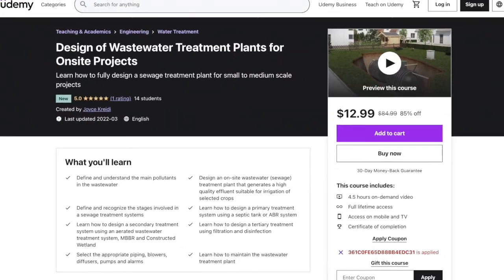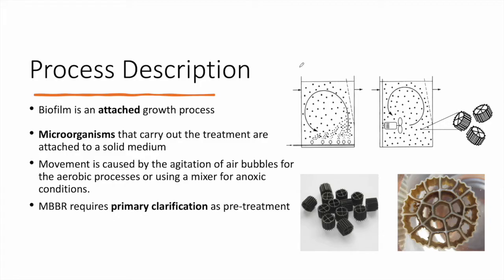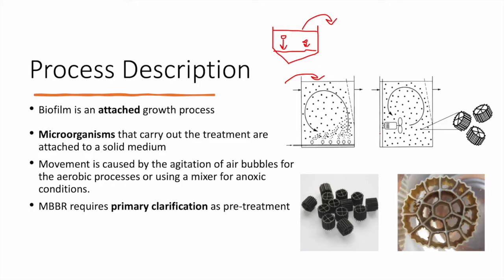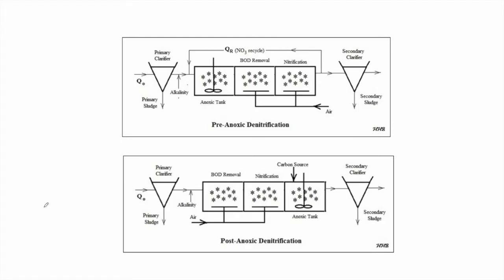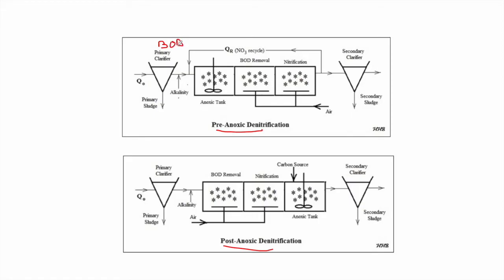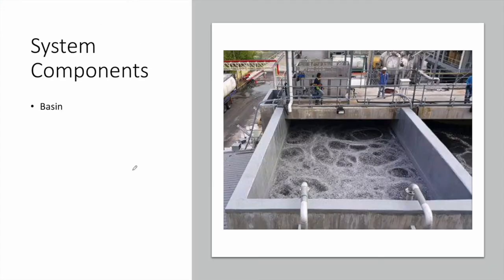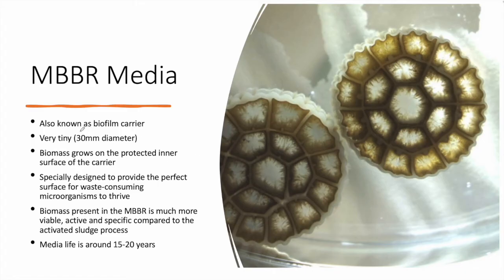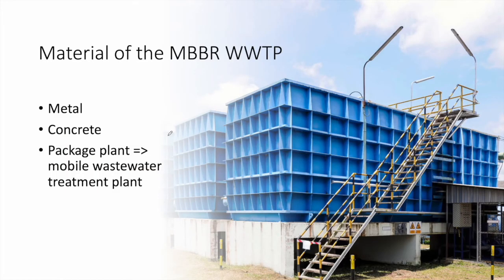How does MBBR work? Full description of moving bed biofilm reactor wastewater treatment plants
To support this YouTube channel

Moving bed bioreactor (MBBR) wastewater (sewage) treatment process description
सीवेज ट्रीटमेंट प्लांट कैसे काम करता है (MBBR)

Chapters:
0:00 Introduction
1:12 History of MBBR
1:57 Process description
4:27 BOD/COD removal tanks
6:03 Nitrate removal in MBBR
9:04 Removal efficiency in MBBR
9:35 Components of MBBR WWTP
10:44 Applications
11:21 MBBR media
12:27 Advantages and disadvantages of MBBR
13:45 Material of MBBR WWTP
14:13 MBBR vs ASP